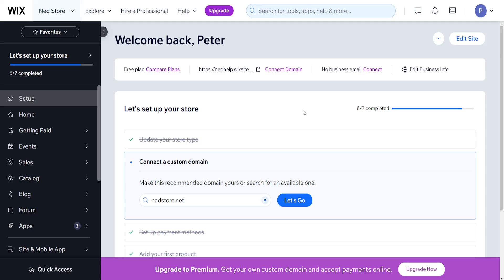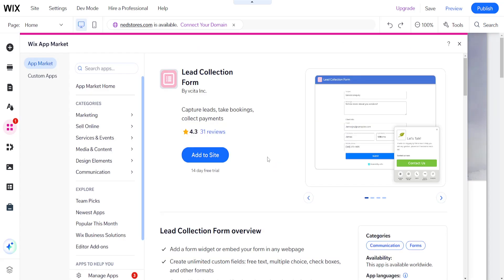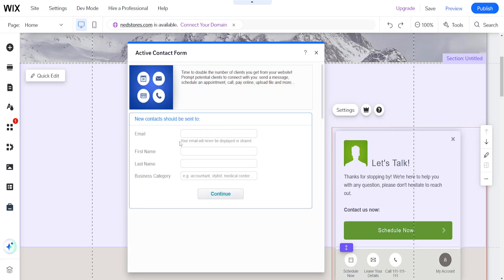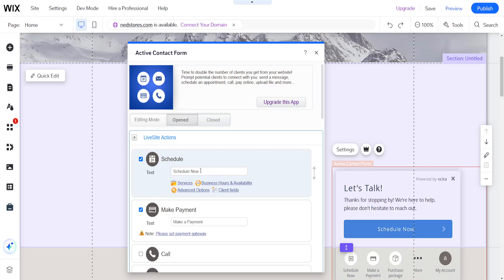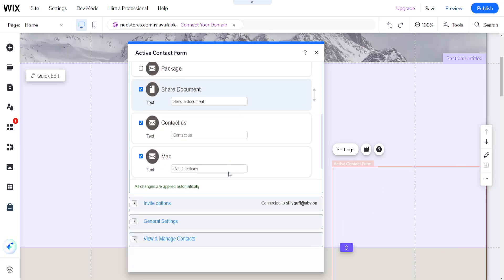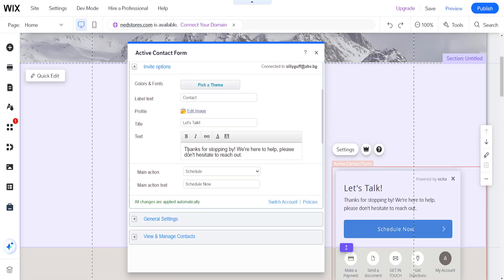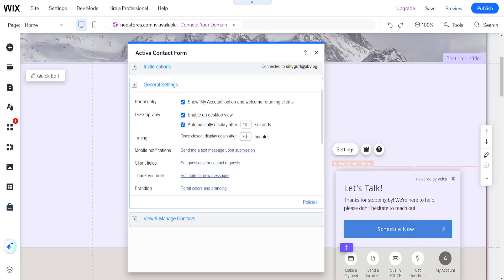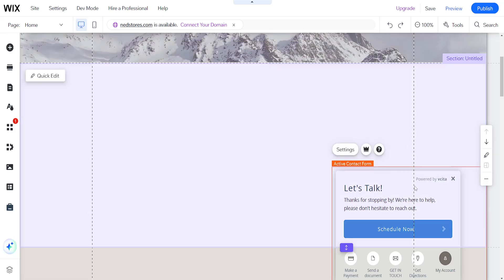How To Create A Lead Magnet On Wix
In this video I show you how to create a lead magnet on Wix. If you want to learn how to create a magnet for leads on your Wix website then this is the tutorial for you.